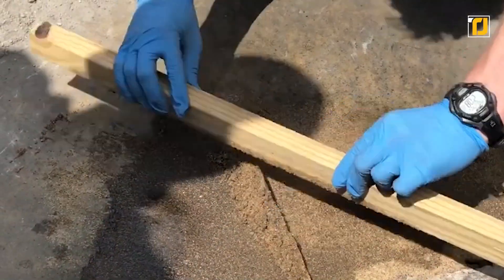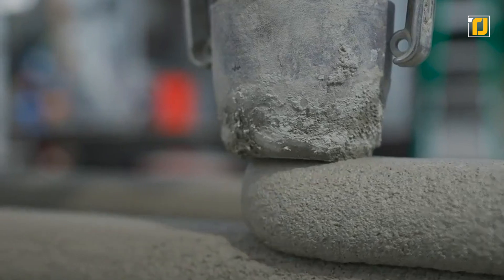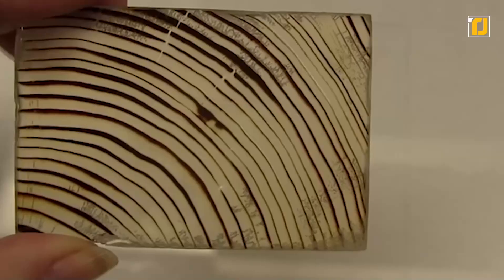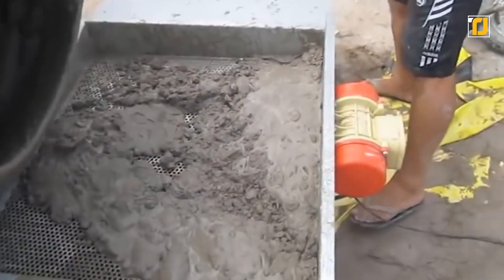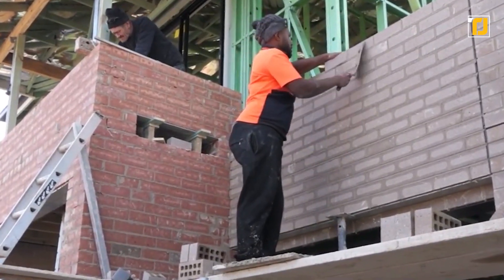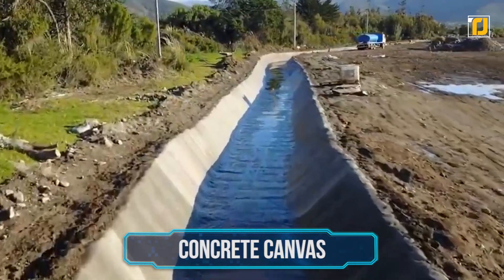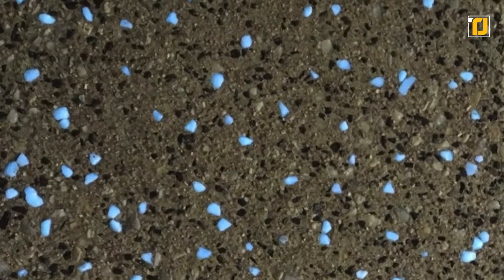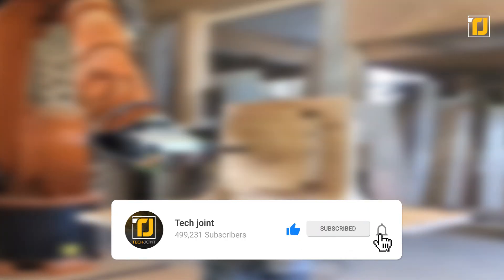12 Constructions Inventions That Are On Another Level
Although construction projects seem like a tedious task to most of us,  thanks to modern science most of the tasks have become a breeze for construction workers. Additionally there’s new construction material which allows for building new and improved structures. In today’s video, we’ll be talking about 12 construction inventions that are on another level. There’s one device that lets you print out your homes  and another that makes the pain of plastering that much easier . And wouldn’t you love an extra hand on-site that could carry your bricks for you? . Make sure to watch till the end to find out all the exciting details.